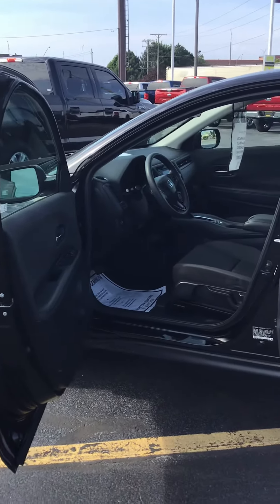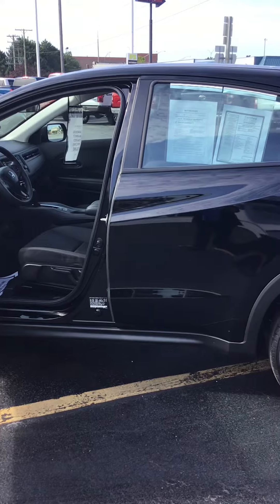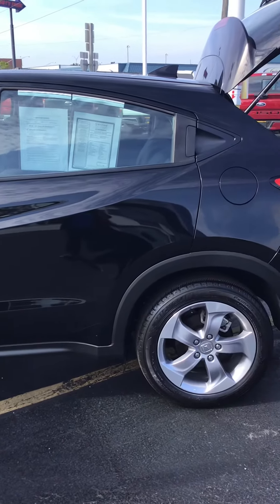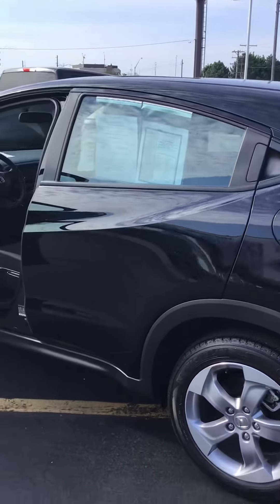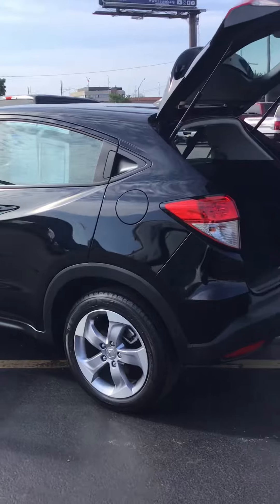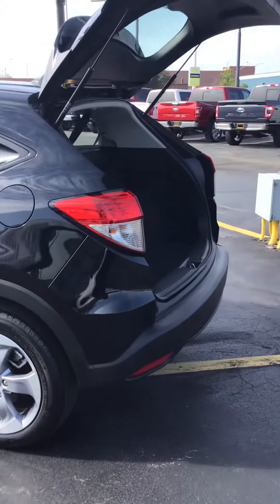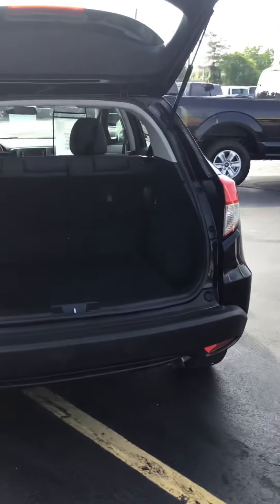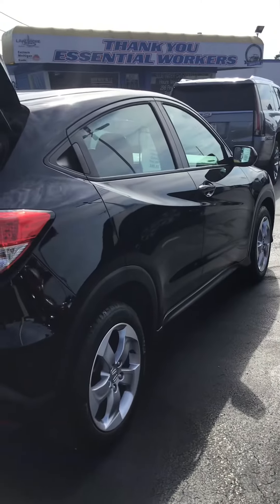KG726411 2019 Honda HRV